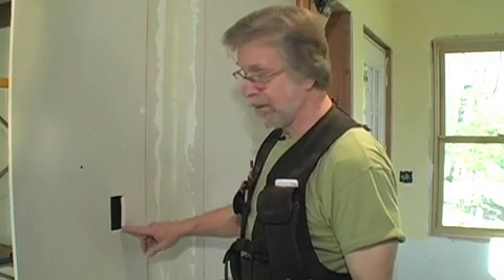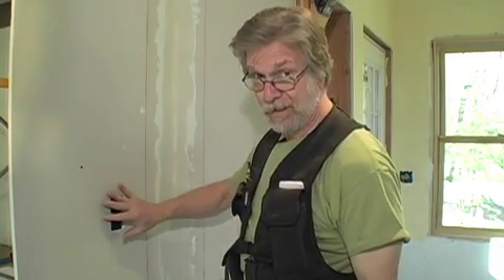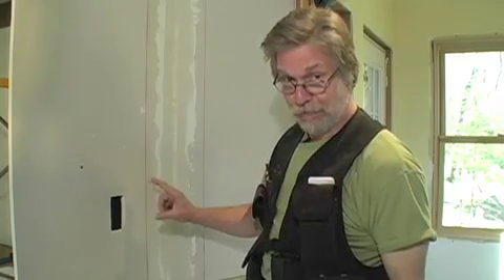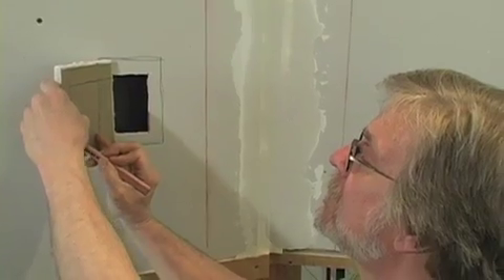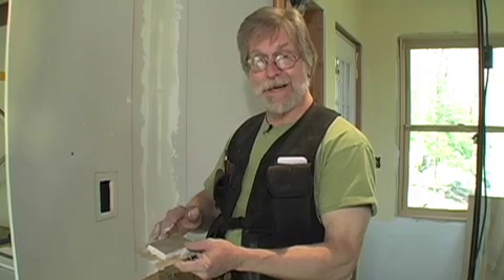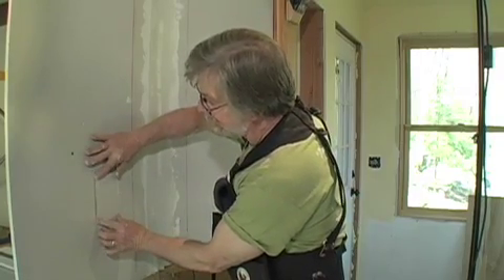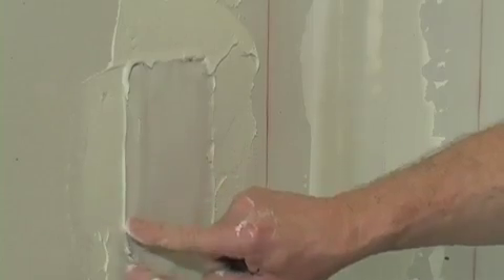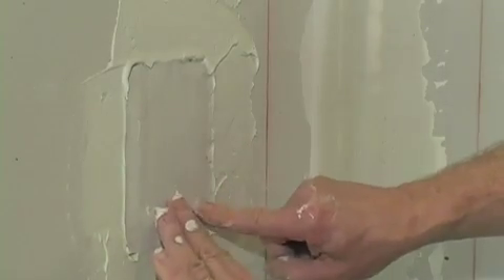How to Patch Drywall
Learn a great technique for patching small holes in drywall in this episode from FineHomebuilding.com's popular video series, There's a Better Way with Chuck Miller.